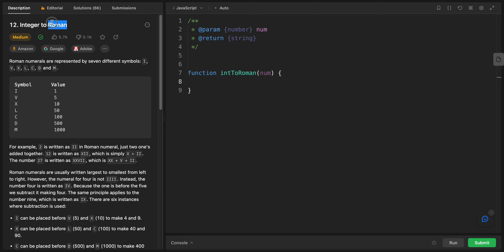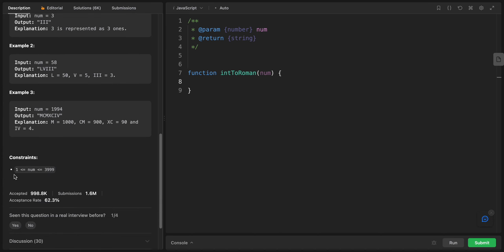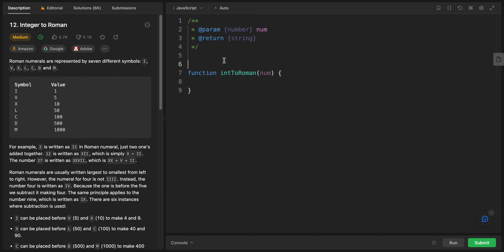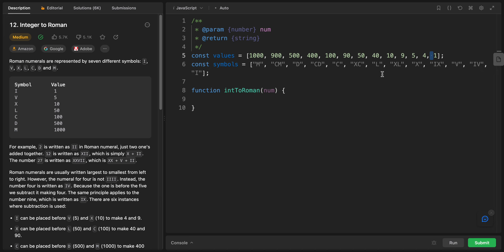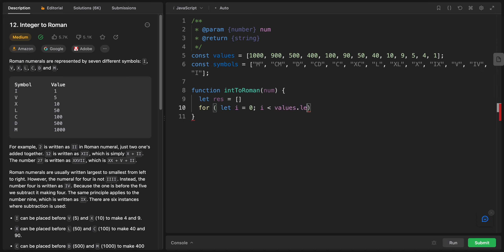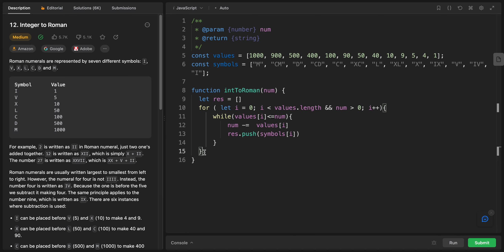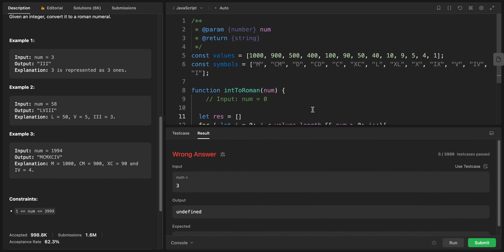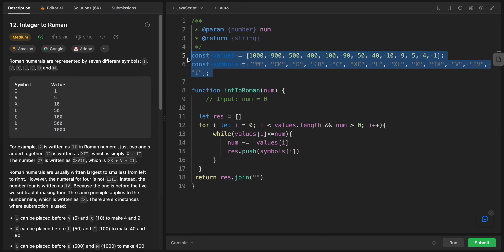Leetcode | Top Interview 150 | Medium | 12. Integer to Roman | Time: O(N) | Javascript